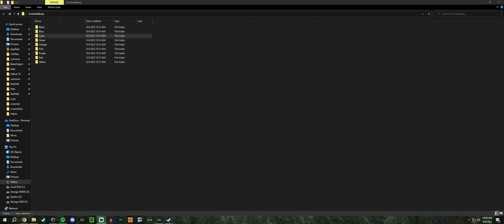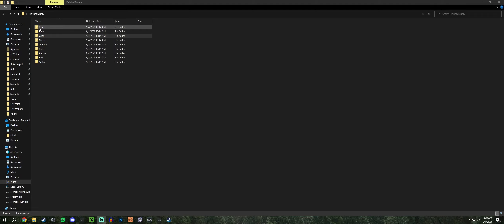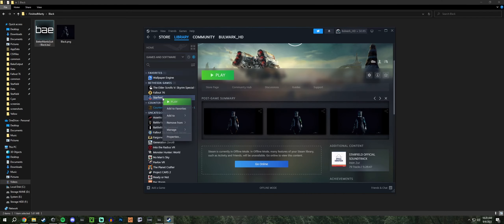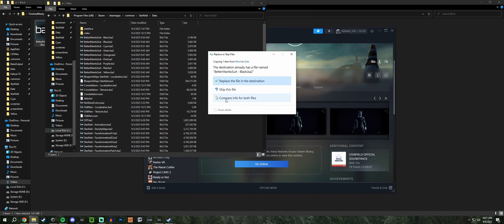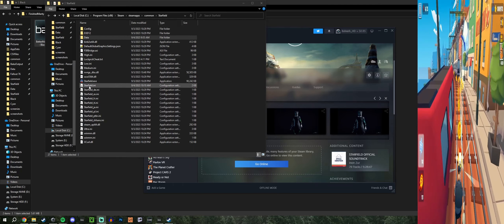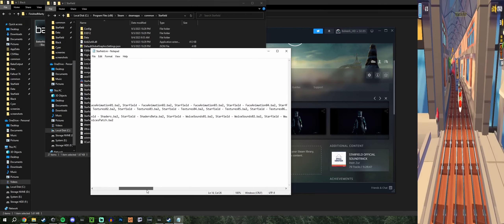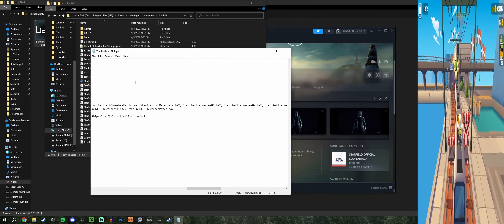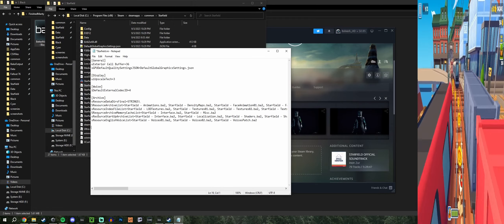How to manually install Starfield mods